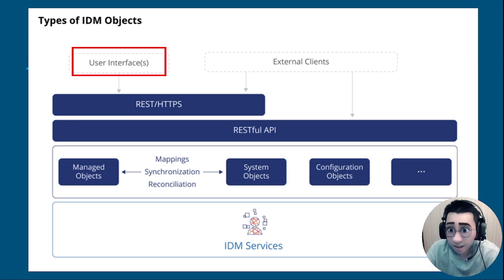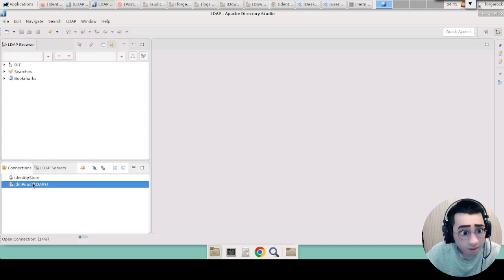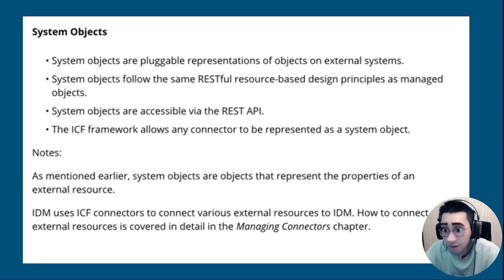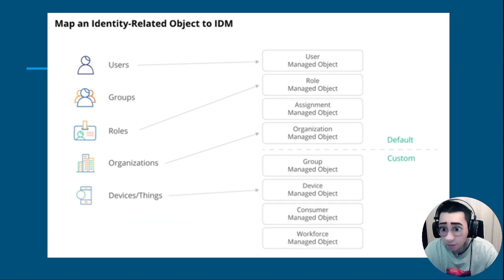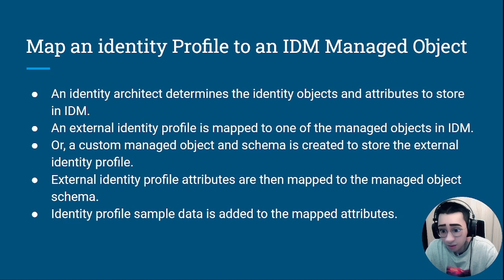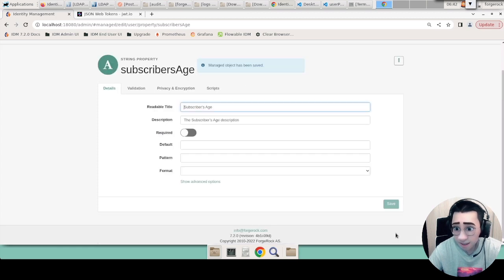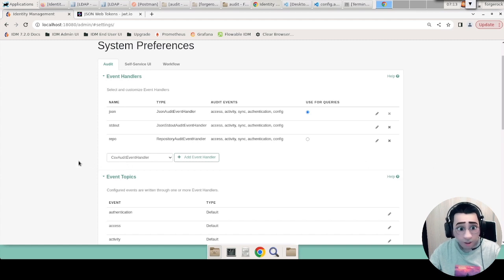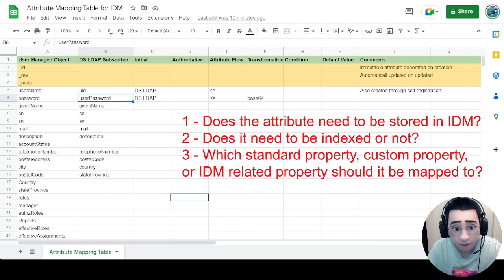ForgeRock IDM Deep Dive Sharing - Part 3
In part 3, we cover the following items:
- Describe the different object types in IDM
- Types of IDM Objects
- Managed Objects
- Managed Objects in the IDM Admin UI
- System Objects
- Configuration Objects
- Map an identity Object to a managed Object
- Identity Related Objects
- Map an Identity Object to a Managed Object Example
- Attribute Mapping Table
- Database Schema Example
- Describe how to model a managed user object